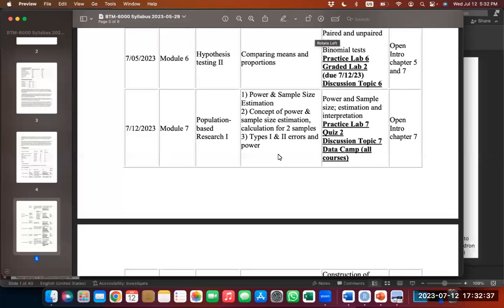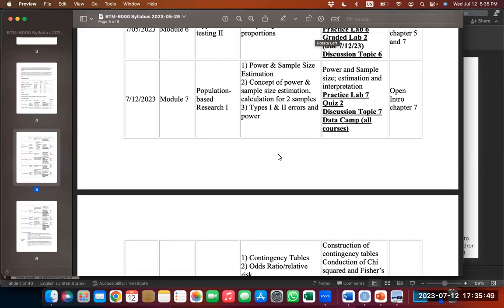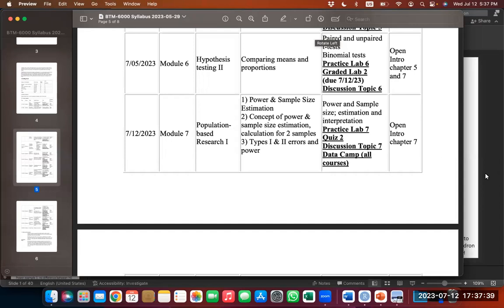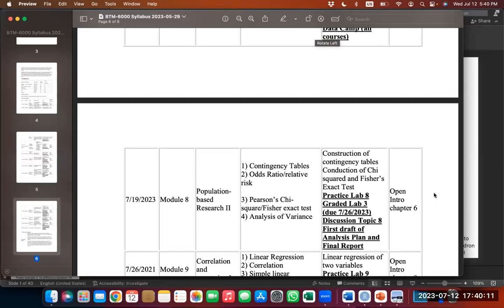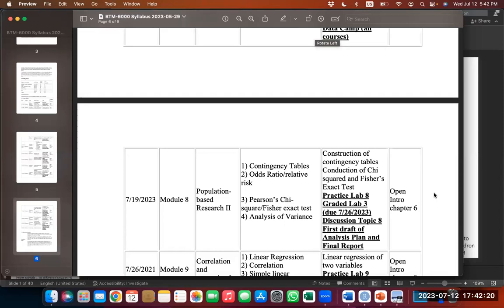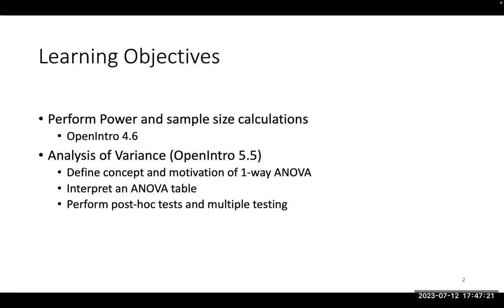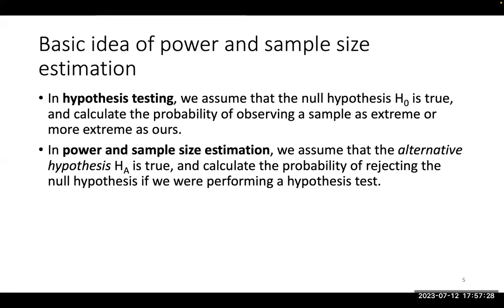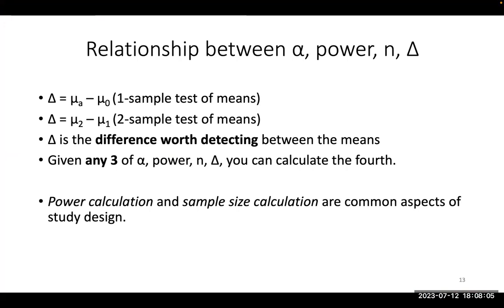BTM6000 Summer 2023 Module 7